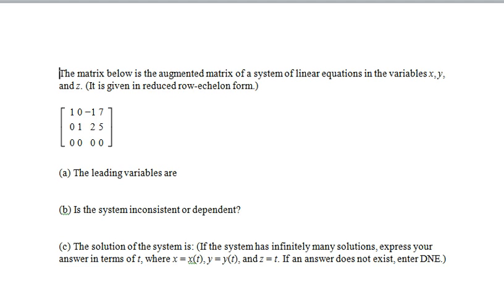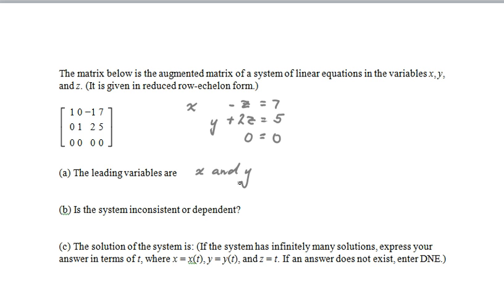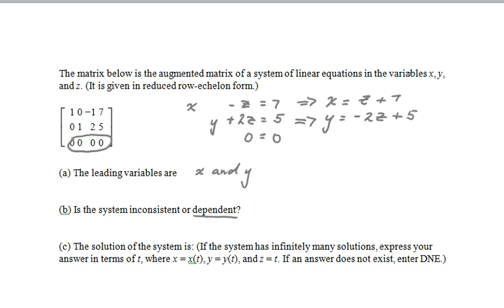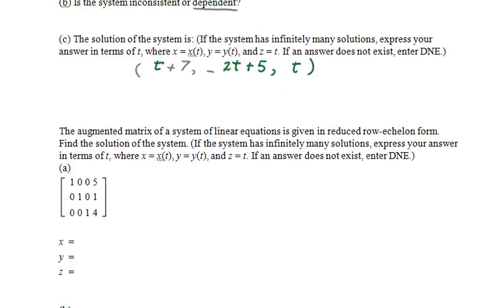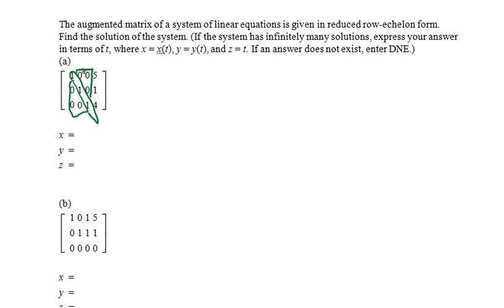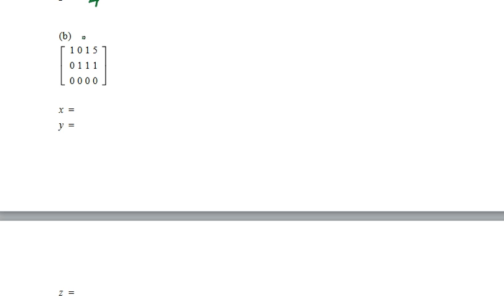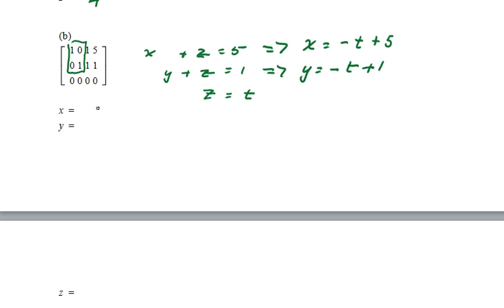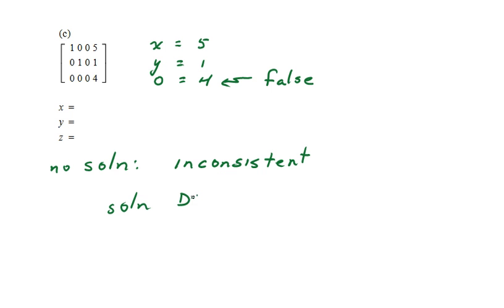Interpreting Augmented Matrices